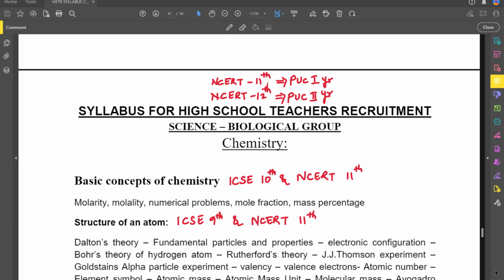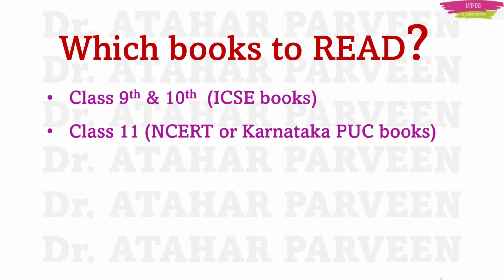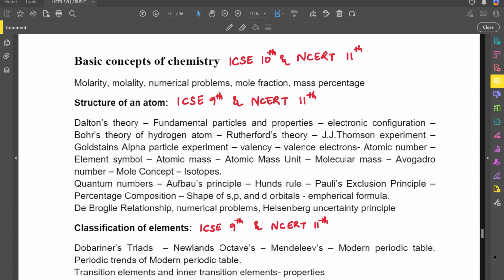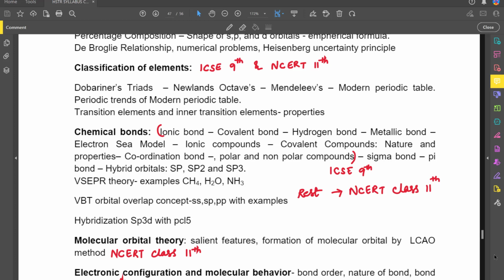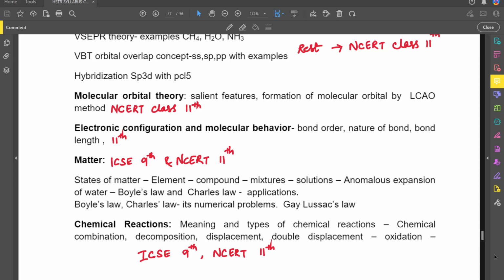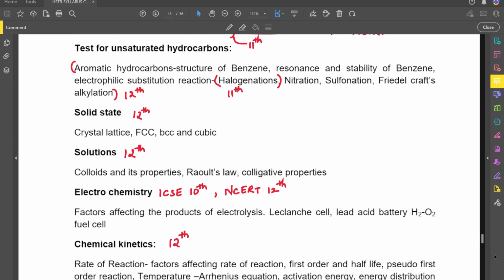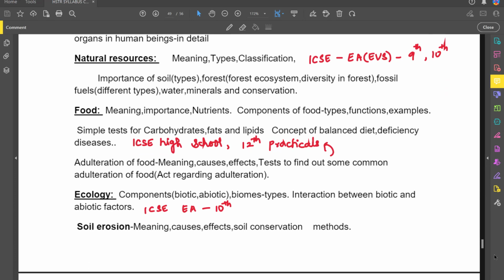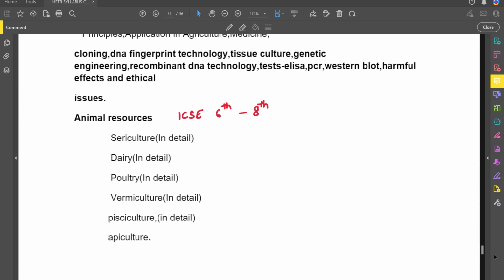Which books are best for hstr chemistry biology ? (HSTR 2022-23)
👍 HSTR CB paid classes by Dr. Atahar Parveen
👉 PDF notes will be provided with each class.
👉 Practice worksheets (with answers) will be provided with chemistry classes or where ever necessary
👉 You will have access to all classes till your exam date
👉 Classes for GK science, English grammar, Computer Knowledge, Mental ability will be taken as per the schedule.

HSTR 2015 PAPERS SOLVED